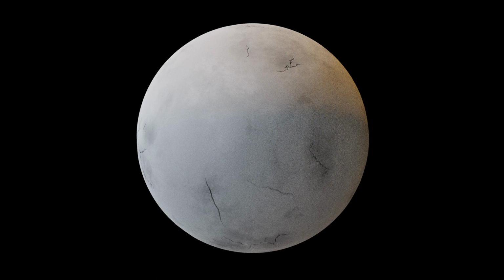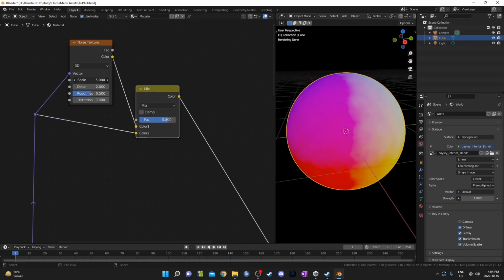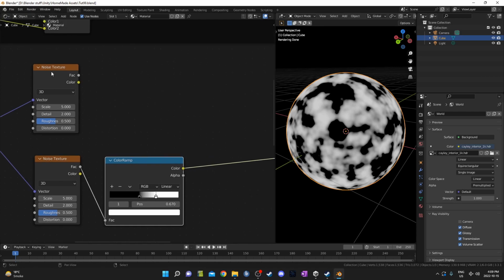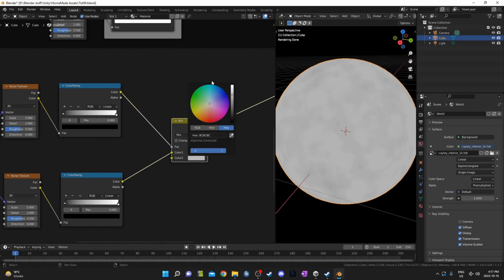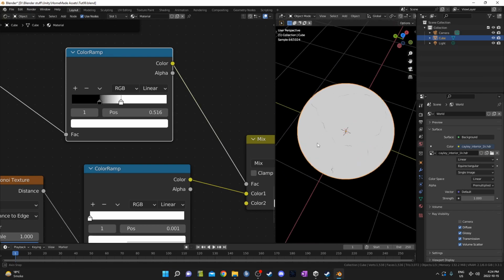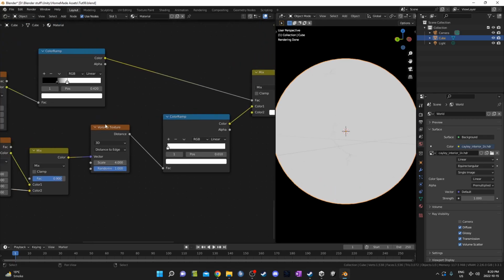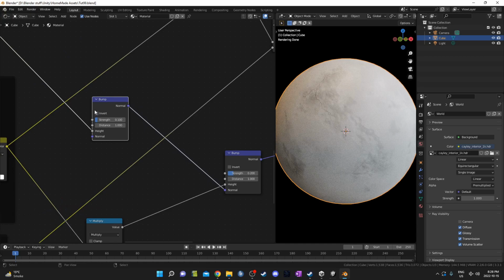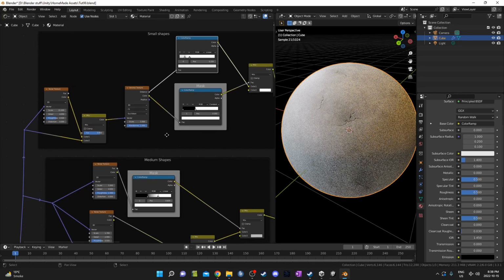Concrete in Blender - Procedural Nodes part 99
In this tutorial I show you how to create some procedural concrete in blender.

Intro: (0:00)
Setup: (0:20)
Nodes: (1:54)
1st shape: (2:32)
2nd shape: (5:50)
3rd shape: (9:12)
4th shape: (11:17)
5th shape: (14:18)